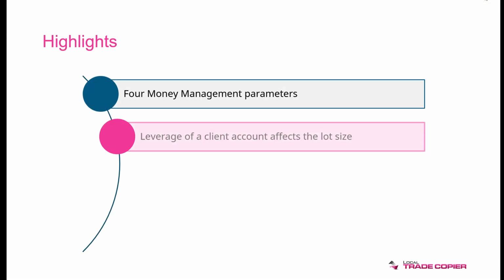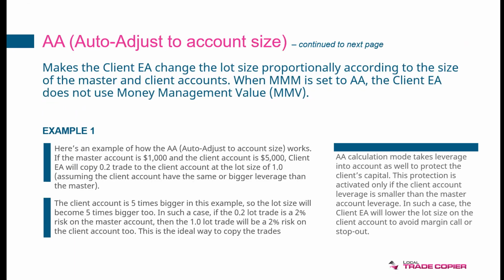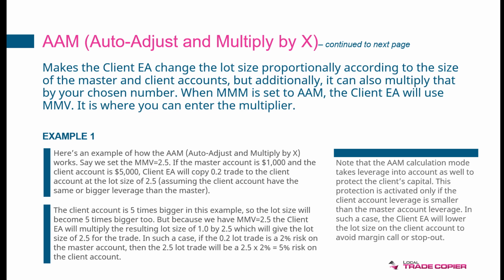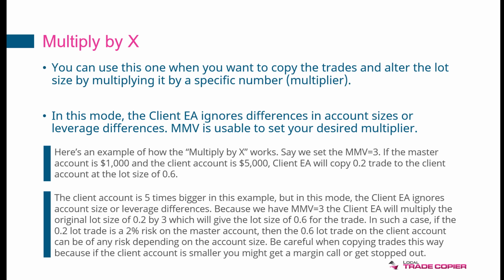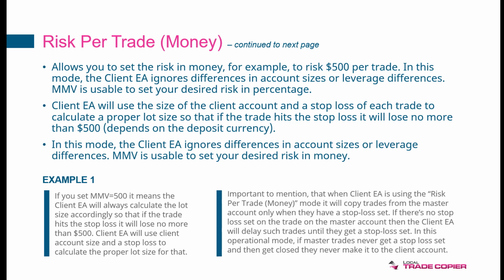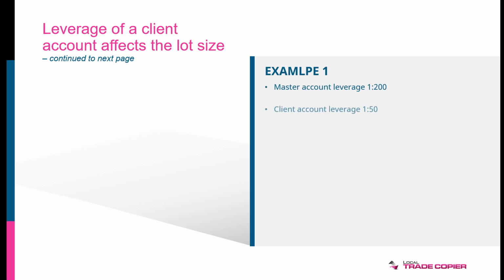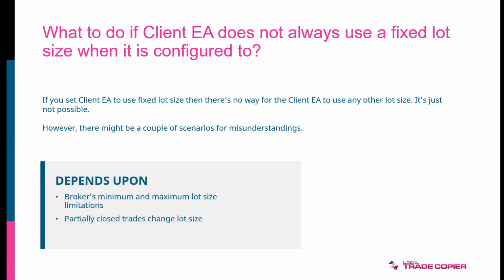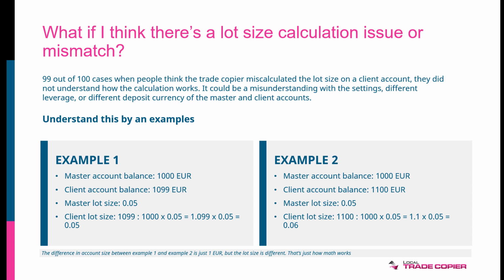Money Management Settings in the MT4 Trade Copier (2020 update)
With the Local Trade Copier software on MT4, you can control the lot size on the client account in many ways.

Our MT4 copier has 4 money management parameters and you can choose one out of 8 money management modes.

You can copy trades at the same percentage risk even when the master and the client account size is different, or both accounts are of different deposit currency.

You can also copy trades at your own set fixed lot size or with the same lot size no matter what. There are other, more advanced risk control settings too.